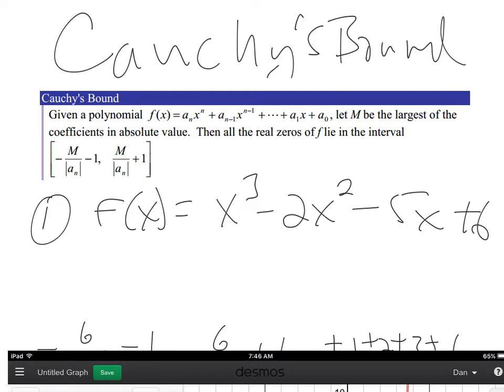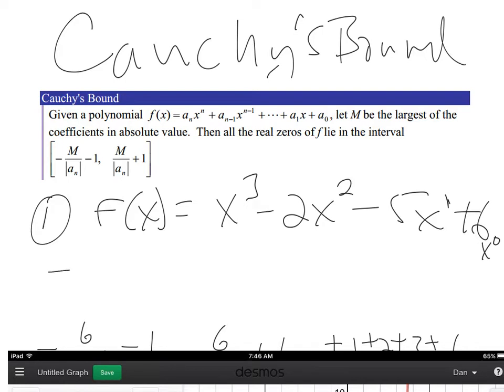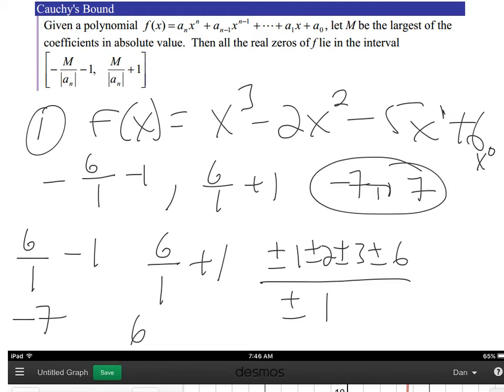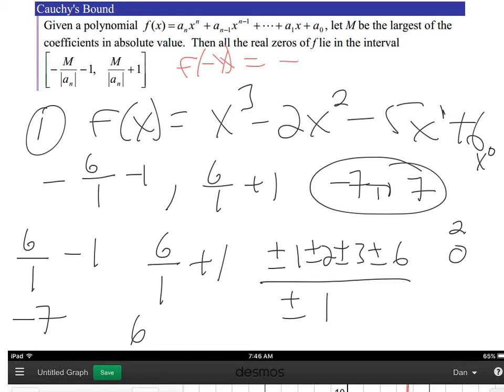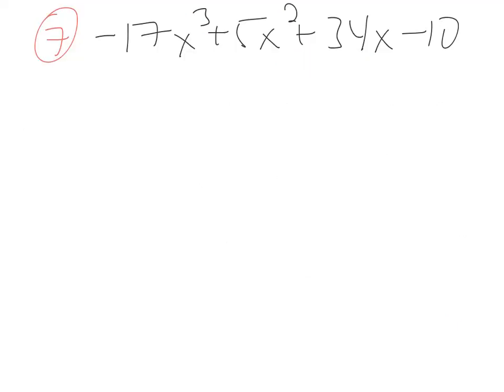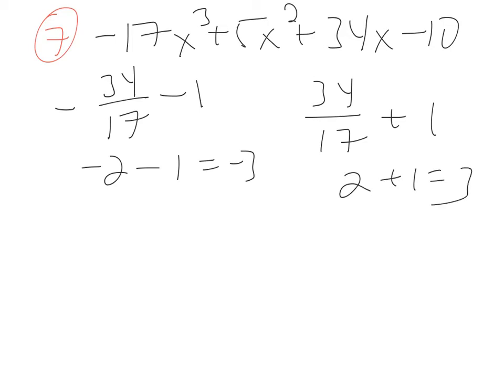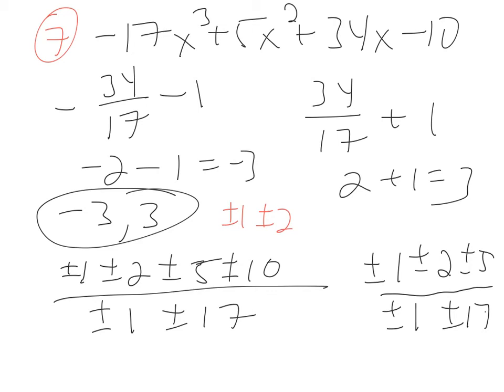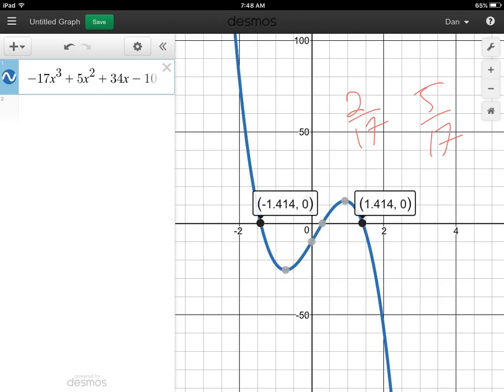Cauchys Bound Section 3.5 Extended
A couple of examples of applying Cauchy's Bound